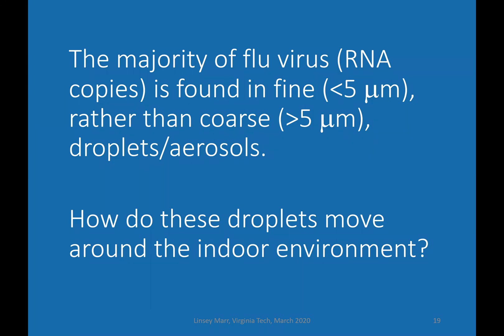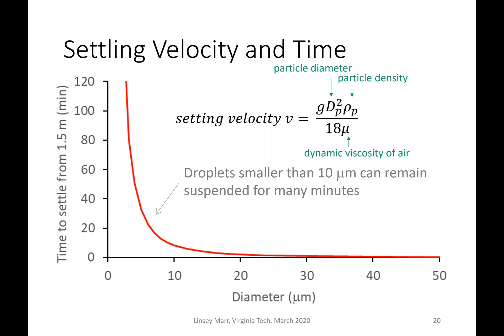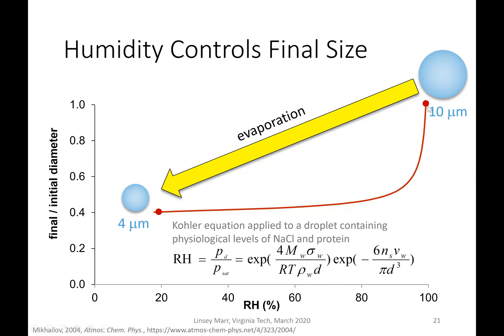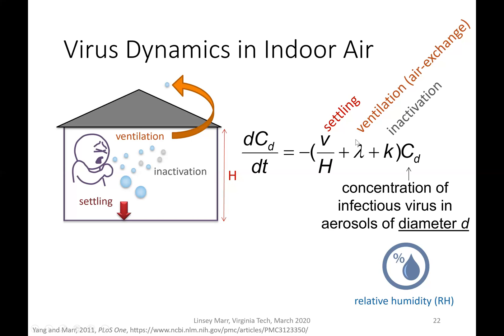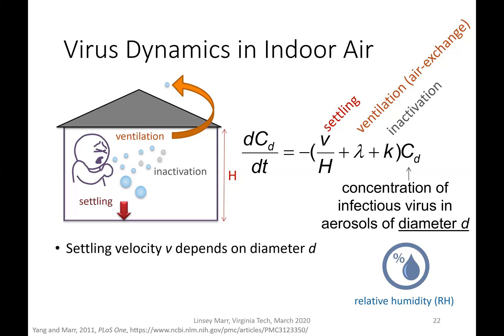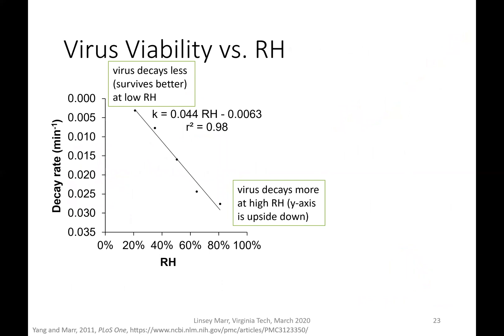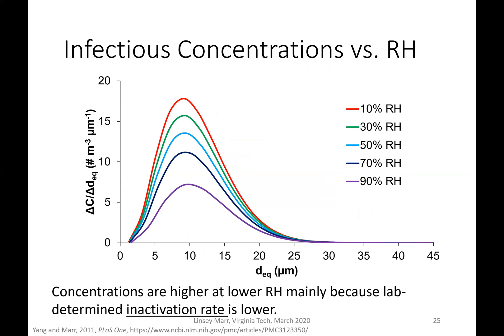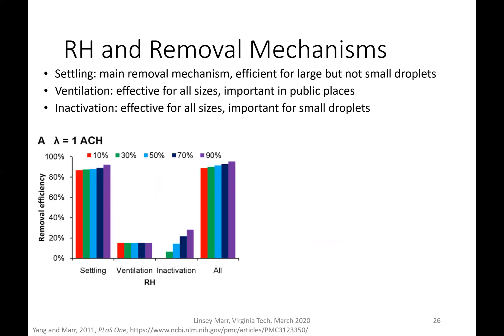Transmission of Viruses in Droplets and Aerosols (part 2)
Aerosol dynamics: transport, transformation, and removal by gravitational settling, ventilation, and inactivation of viruses